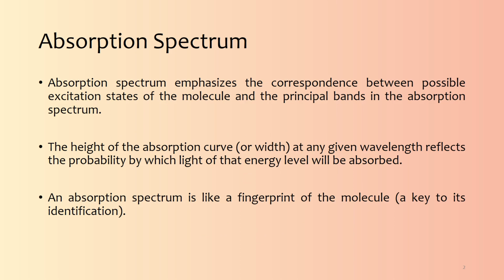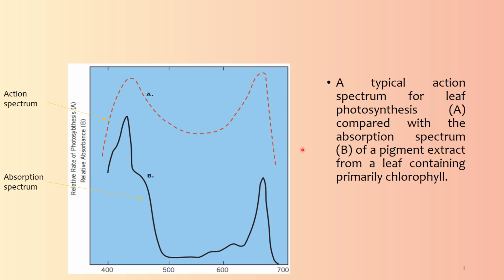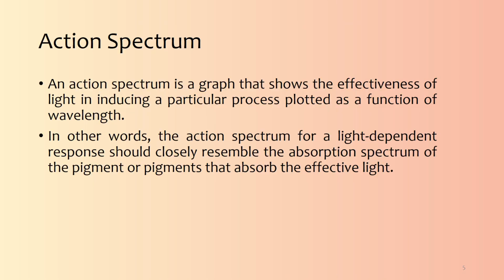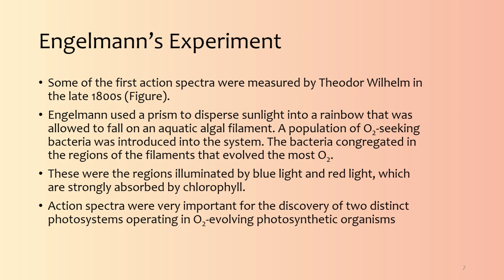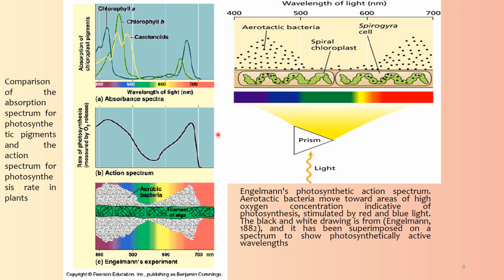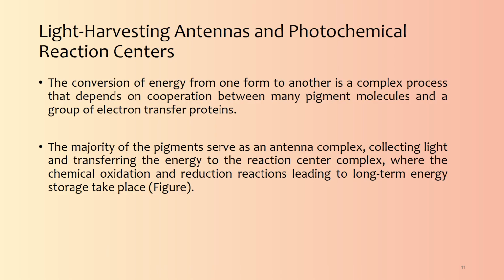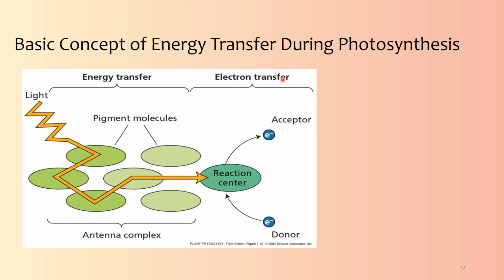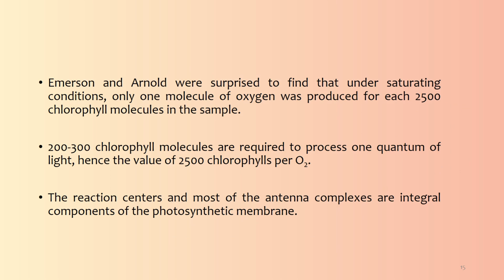Absorption and Action Spectrum (Photosynthesis)